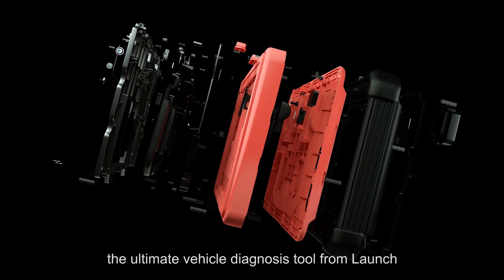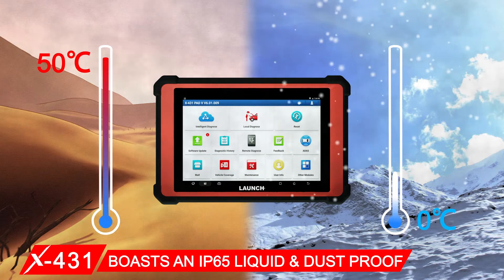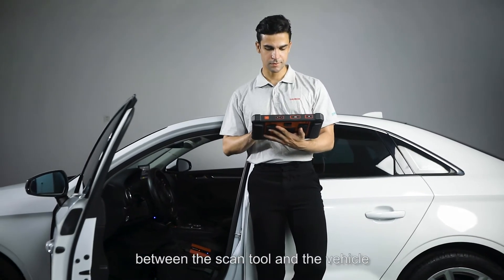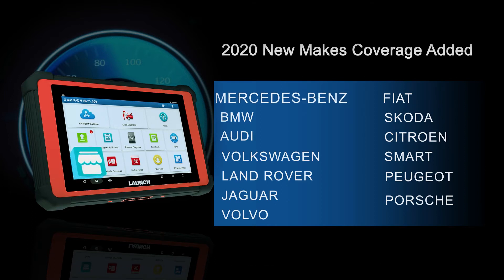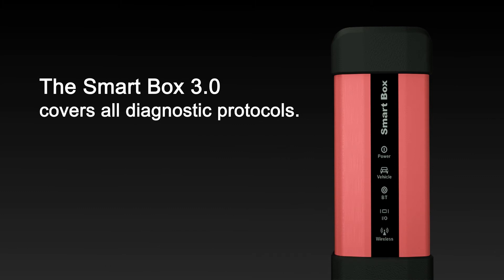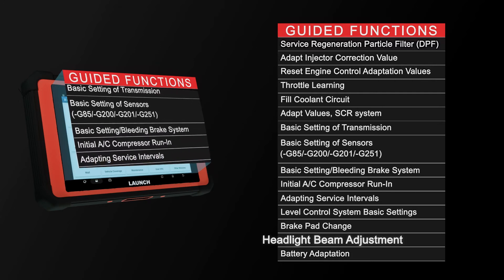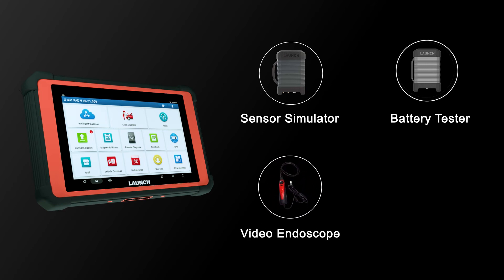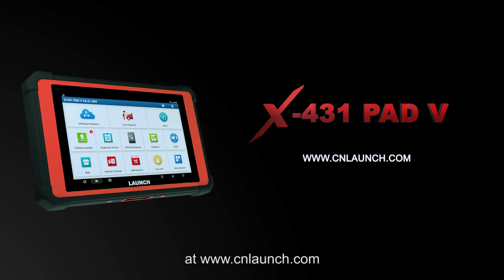2021 New arrival Launch X431 PAD V Auto Dianostic tool Full system ECU Coding Actual test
LAUNCH X-431 PAD V, the ultimate vehicle diagnostic tool, integrates the state-of-the-art technology and creative design, will bring you an unprecedented intelligent diagnostic experience you’ve ever had. With the SmartBox 3.0 VCI, the X-431 PAD V is able to diagnose the passenger vehicle and commercial vehicle.